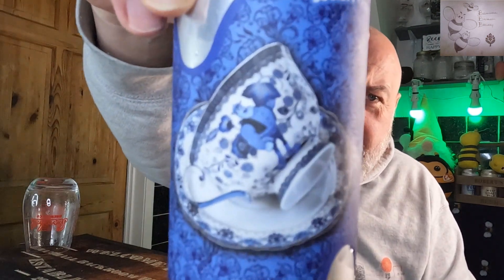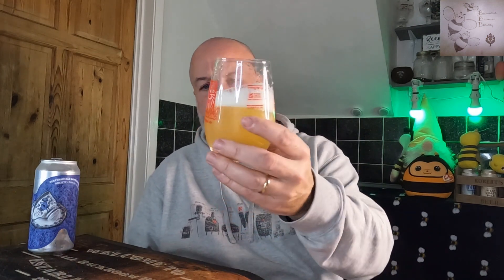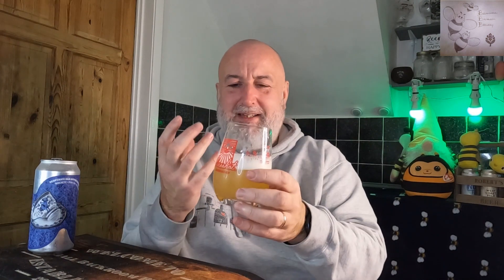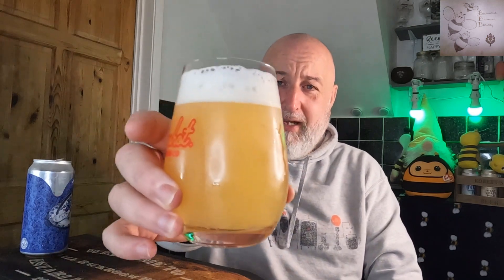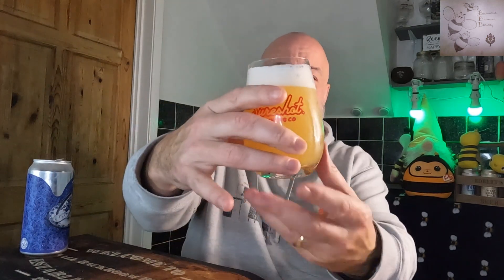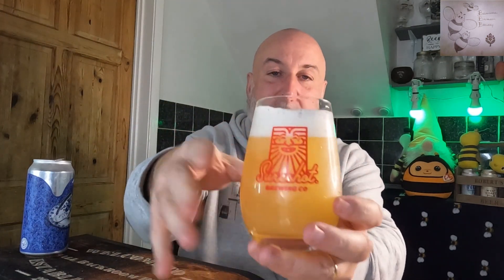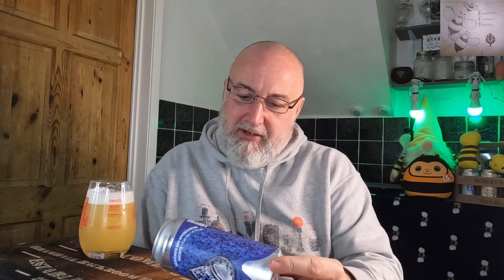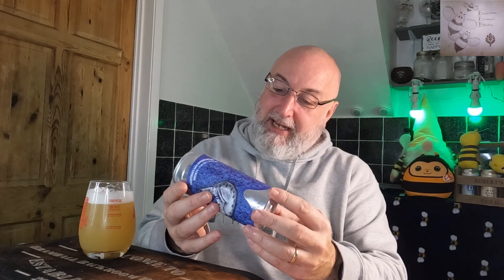Sureshot Brewery Pale Ale | Craft Beer | Manchester Brewery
Tasting Sureshot Brewery Desperate Dan Appreciation Society Pale Ale as part of Saturday Series

Additional Equipment

Books

10Ltr minimum pan for the stove and in some cases an additional 7ltr pan depending on how you go with your brewing method.